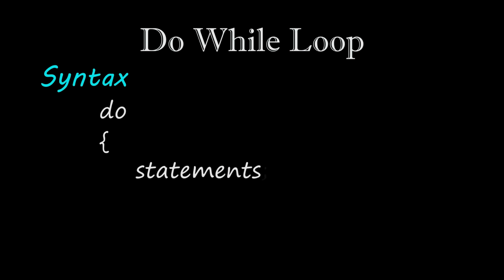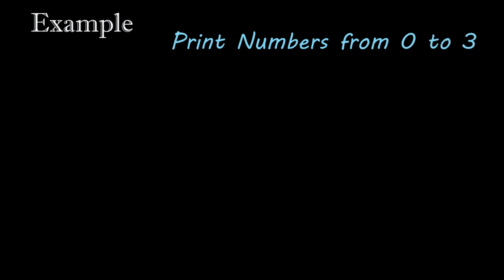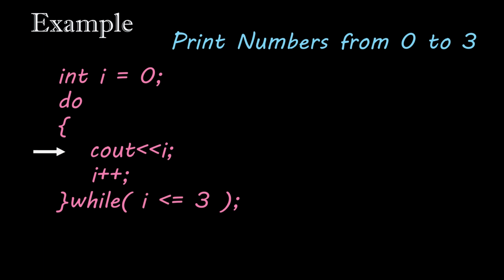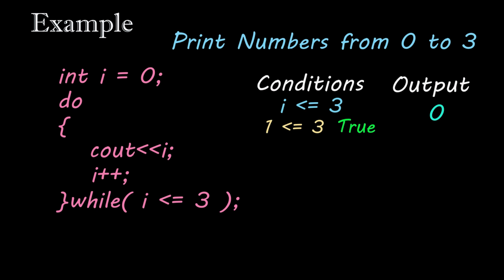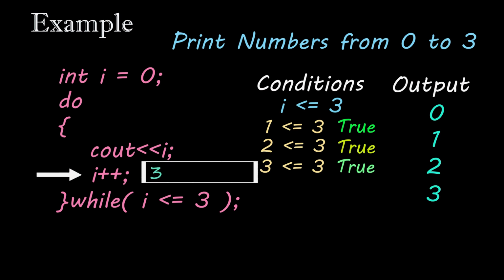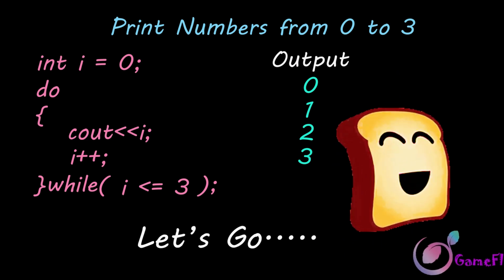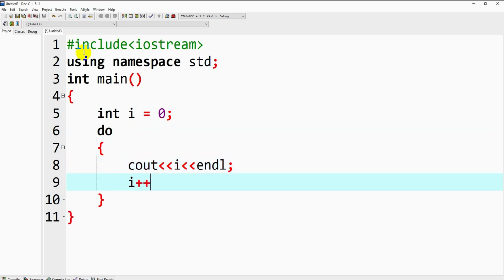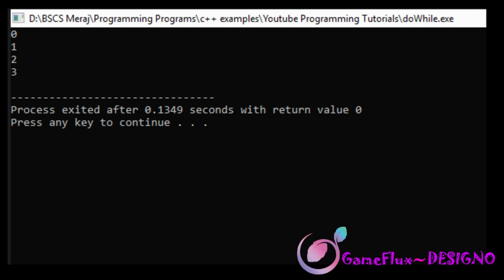Do While Loop in 6 minutes | Example | With Program in Dev C++ | CS | IT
Learn Do While Loop in 6 minutes with C++ Program in an Interesting way with GameFlux
 What is Do While Loop
 What is the basic purpose of Do While Loop
 What is the Condition in Do While Loop
 What is the Increment or Decrement Part in Loop
 How to write condition in Do While Loop
 What is the Example of Do While Loop
 How can we increment or decrement in Do while loop
 How Do While Loop is executed
 How Do While Loop is working
 How can we repeat by using Do While Loop
 How can we display Numbers with Do While Loop in C++
 How can we display counting with Do While Loop
 How to write a Program for "Do While Loop"
 How the Program executes on Dev C++
 What is the Syntax of Do While Loop

You can also comment if you have any question regarding programming.

Below is the link of previous lecture.,